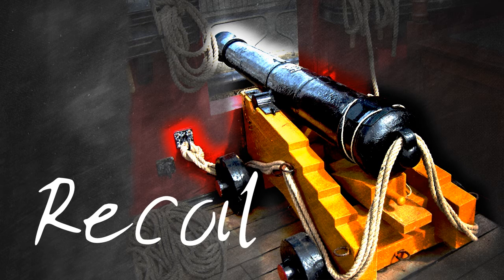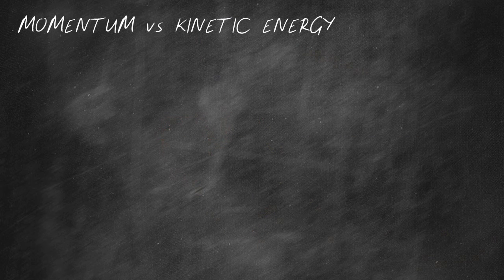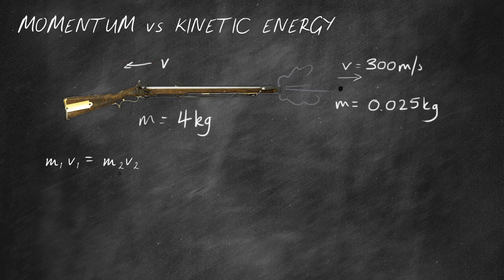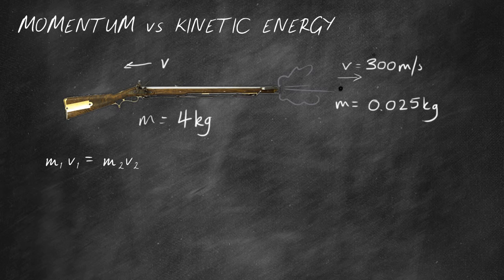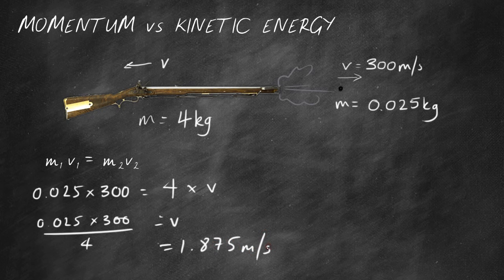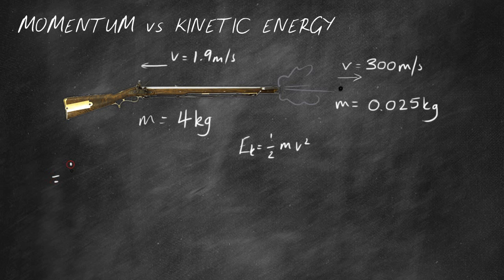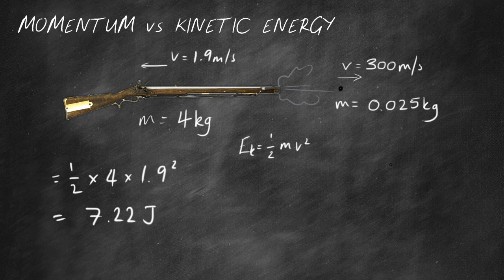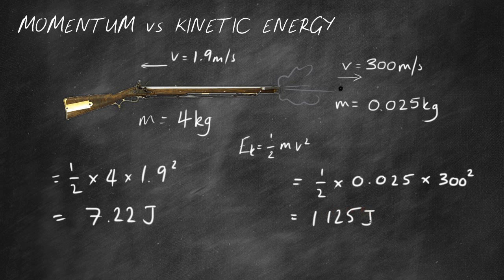Momentum vs Kinetic Energy - GCSE Physics Revision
Short video using the idea of recoil to demonstrate the difference between Momentum and Kinetic Energy.  GCSE Physics Revision.